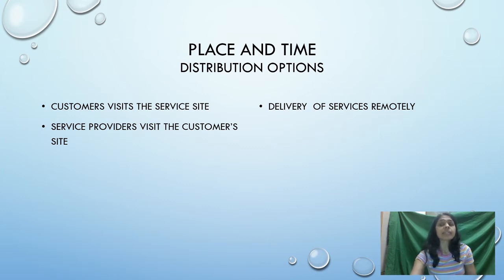SERVICE PEOPLE PLACE AND TIME II FYBCOM II SEM 2II MODULE 1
HI TODAYS vLOG IS About  SERVICE PEOPLE PLACE AND TIME
Service People Hr Functions to manage people
1)Recruitment and selection
2)Training
3)Placement of employees
4)Performance appraisal
5)Promotion
6)Motivation

Place and time distribution options
1)Customers visits the service site
2)Service providers visit the customer’s site
 3)Delivery  of services remotely
Payal's Easy Commerce
A sincere thanks to all my students and well wishers. Pls help me grow.. Students can view module wise mcqs as discussed for commerce 1and commerce 3 in various VLogs by me..